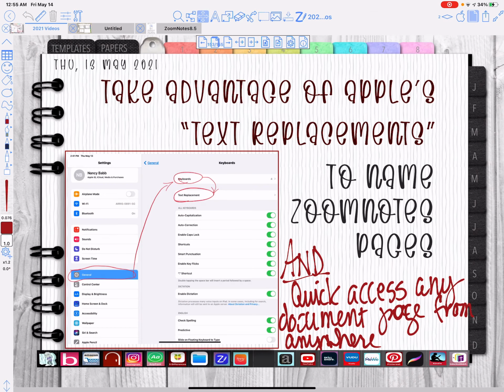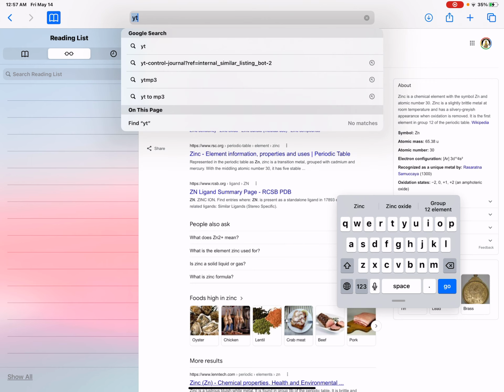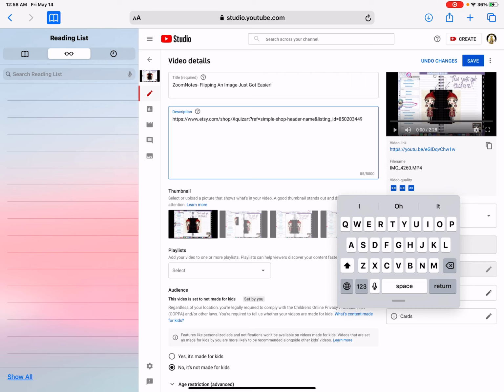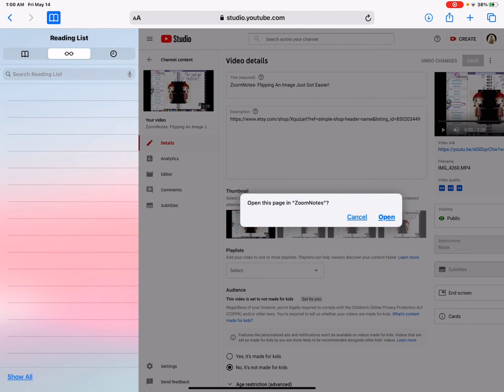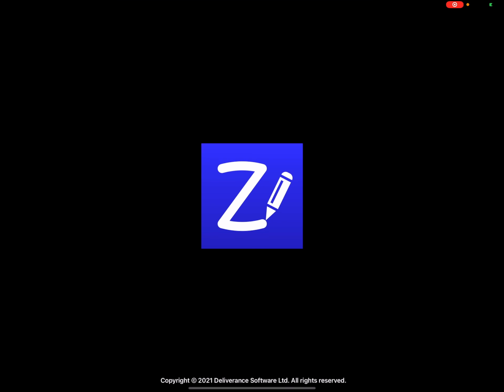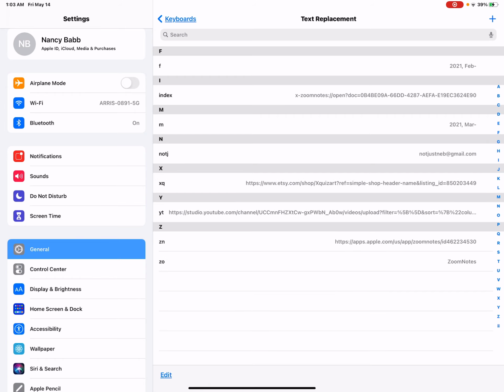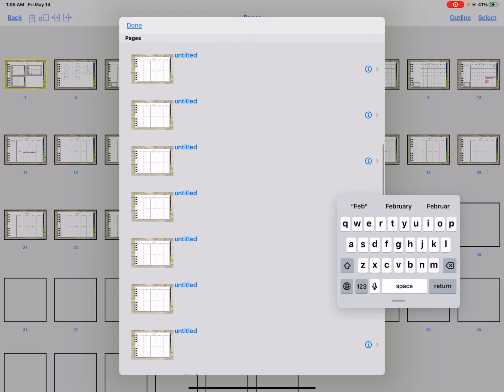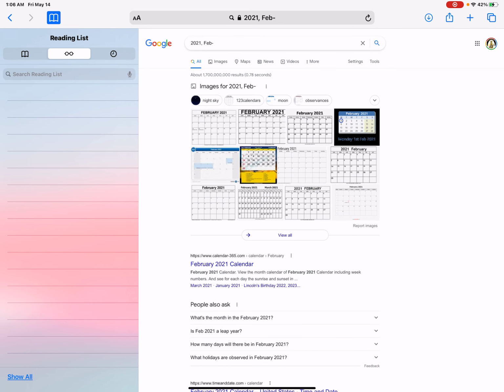Using ZoomNotes- Take Advantage Of Apple’s “Text Replacement“